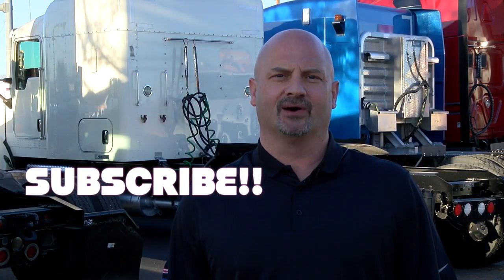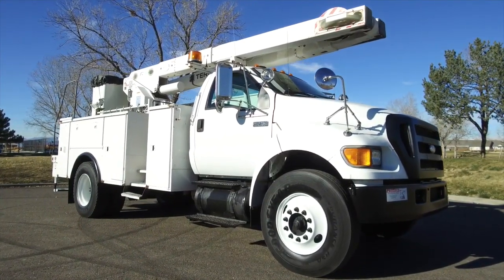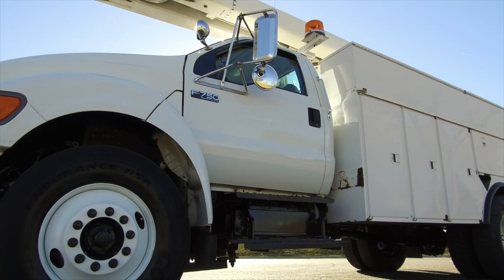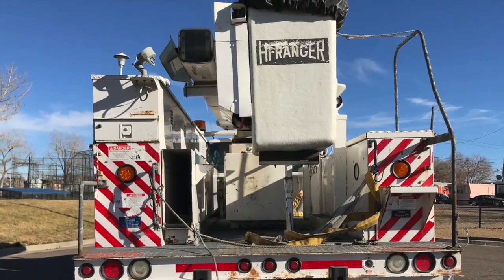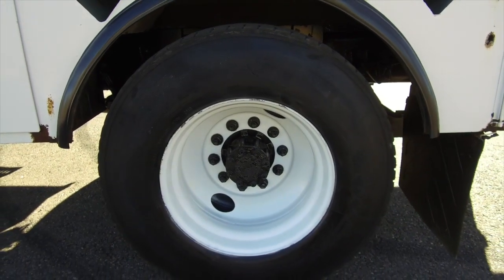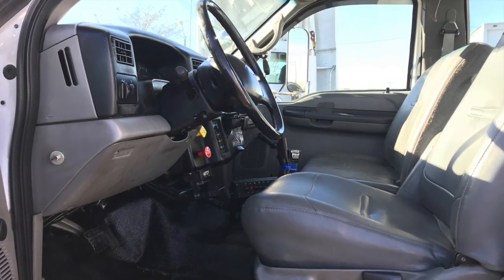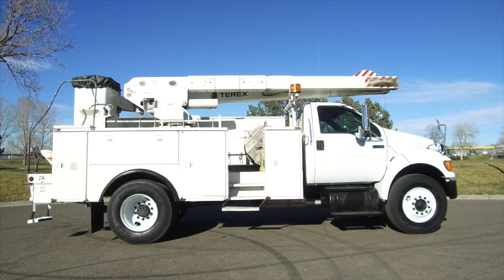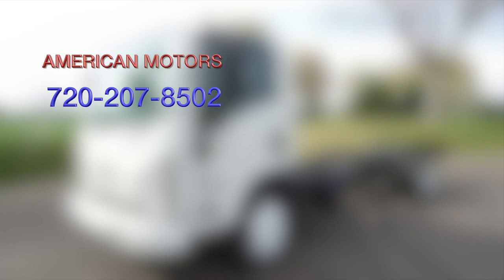2007 FORD F750 XL SD For Sale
Title: 2007 FORD F750 XL SD For Sale